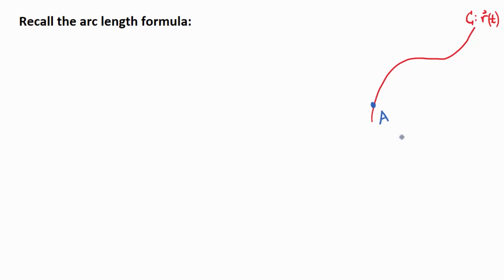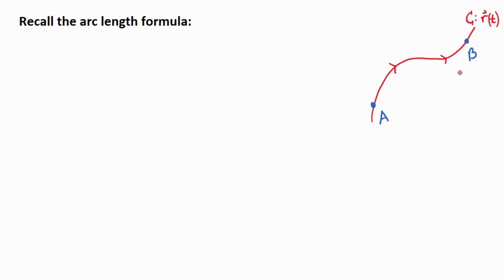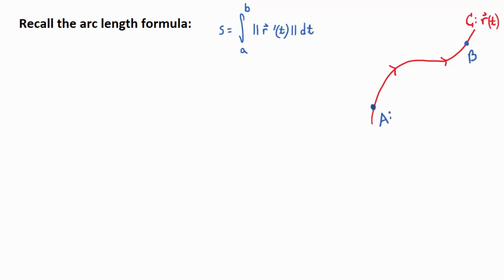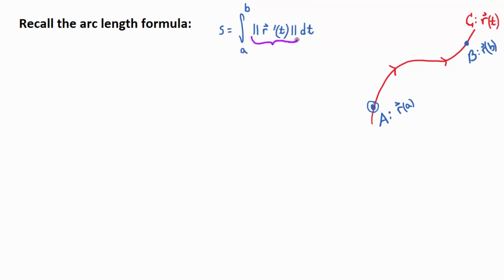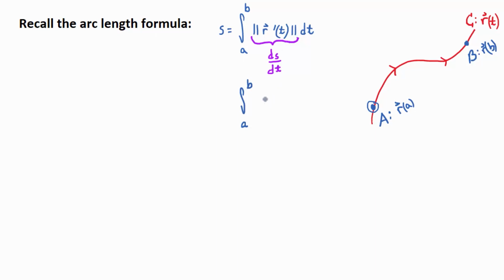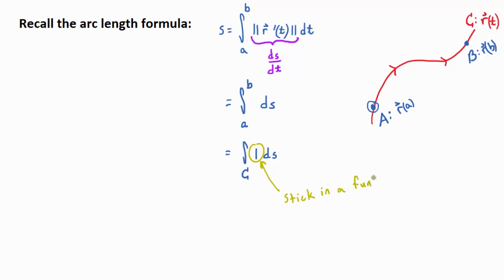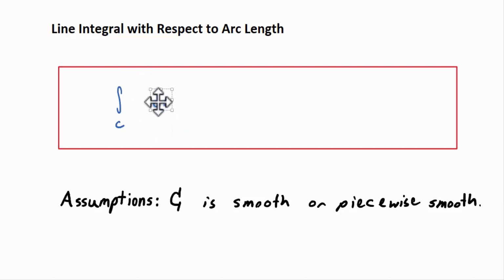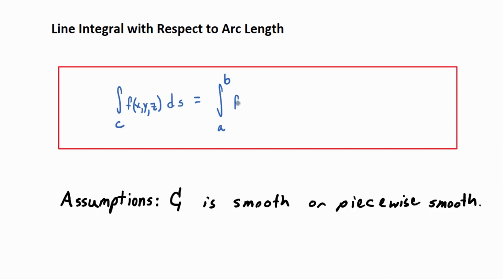Video 16.2.1:Introduction to Line Integrals w.r.t. Arc Length